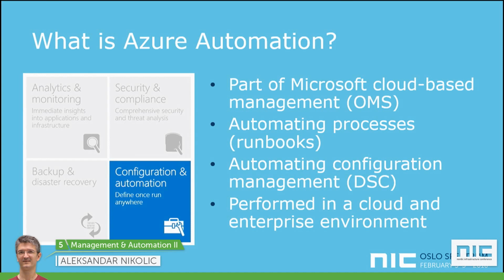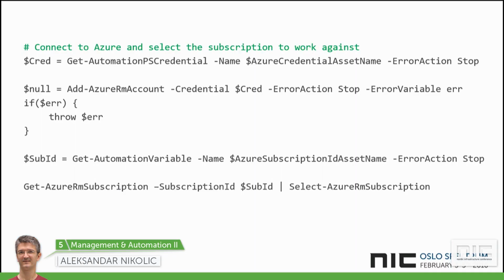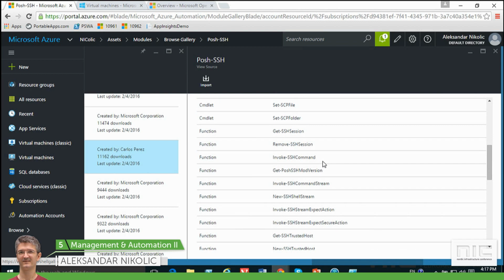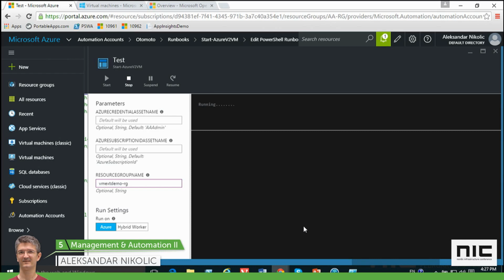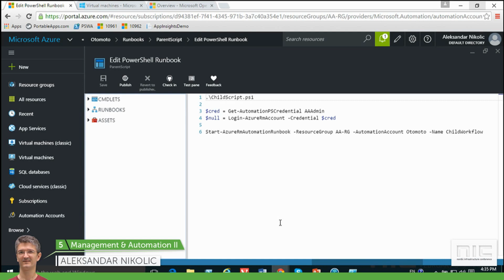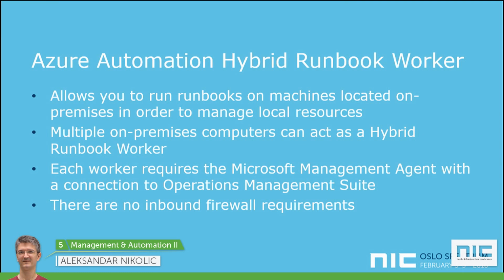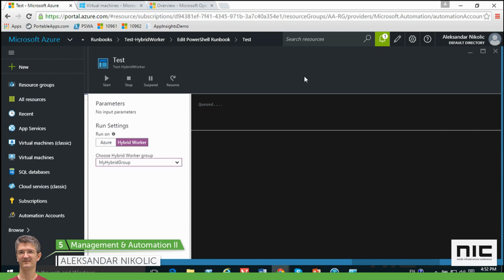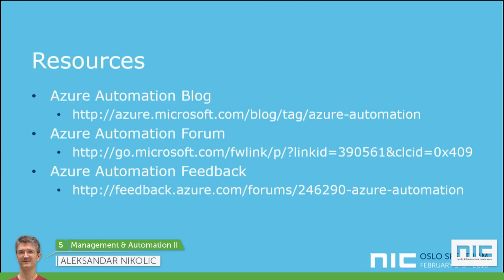NIC 5th Anniversary - Azure Automation, a management solution for all clouds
By: Aleksandar Nikolic

Azure Automation, a central, secure location for all your PowerShell scripts/wokflows/configurations is
transforming infrastructure management in Azure and on-premises. Join this session to get deeper knowledge about the
capabilities of Azure Automation and learn how to get the most of hybrid runbook workers, webhooks, and become an expert
in Azure Automation DSC. We'll also demo how to unleash the power of Azure Automation directly from Windows PowerShell ISE
using Azure Automation cmdlets.